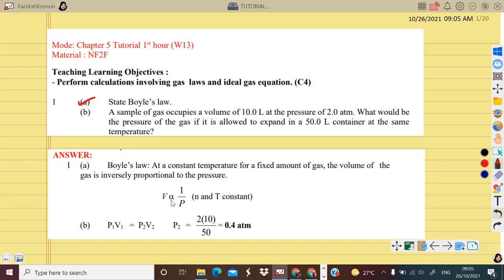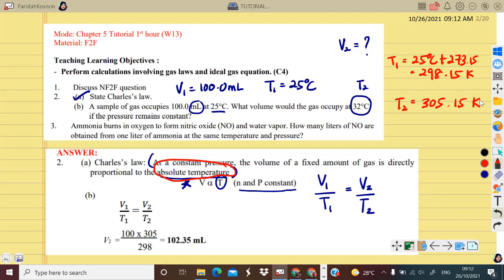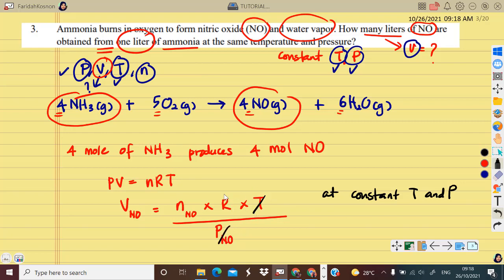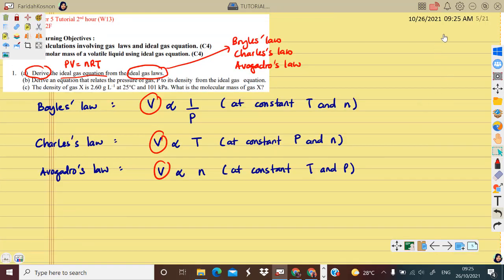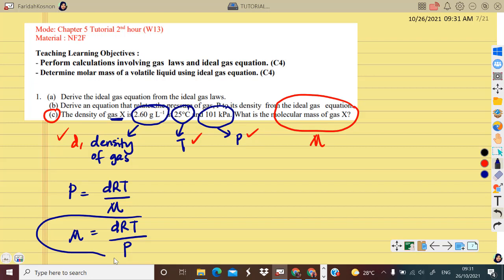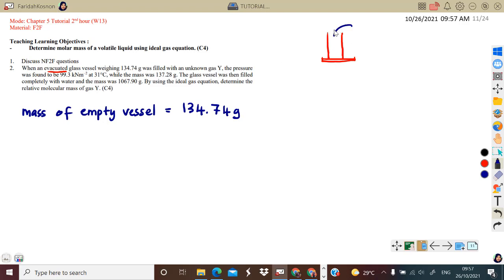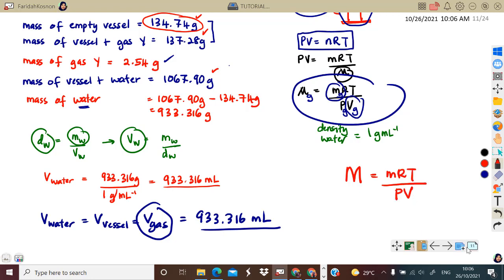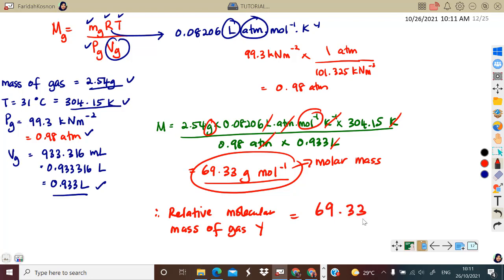TUTORIAL 5.1 GAS PART 1